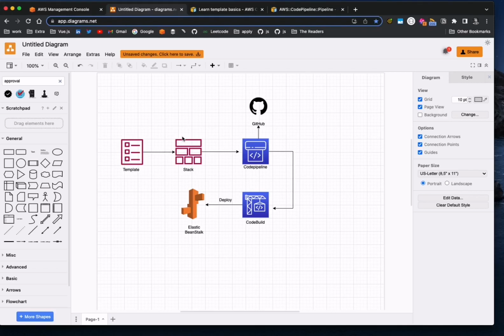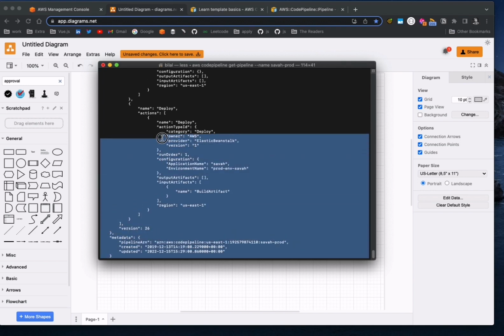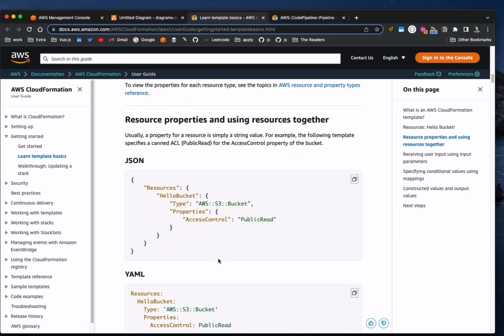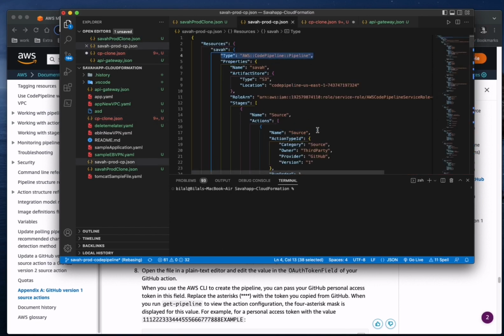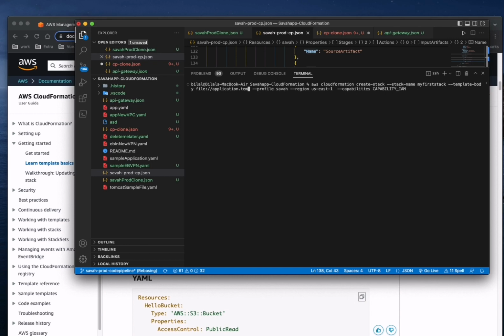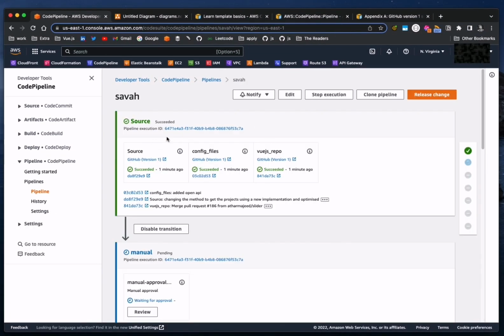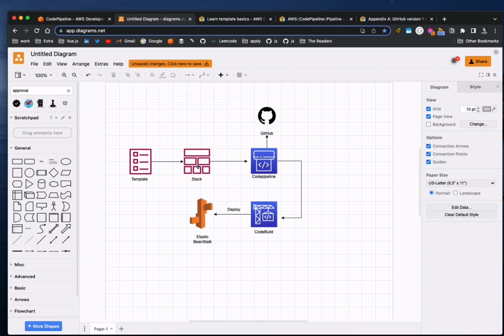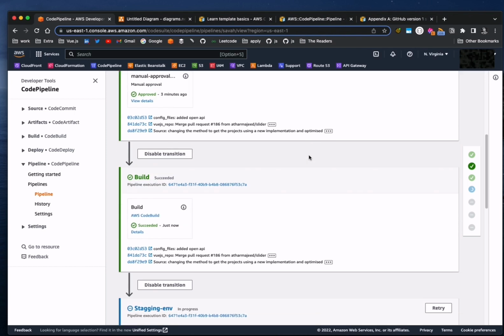Create AWS codepipeline using CloudFormation | github| codeBuild